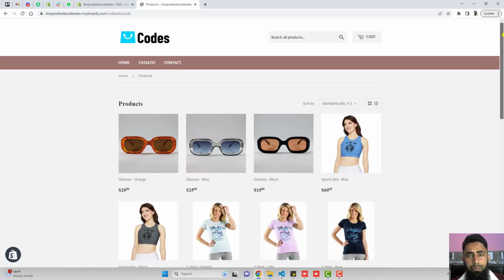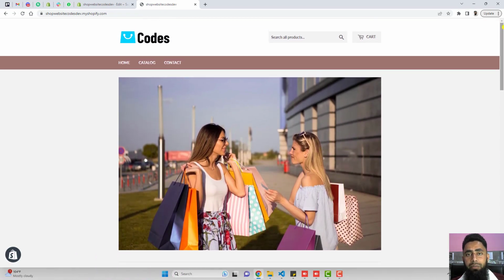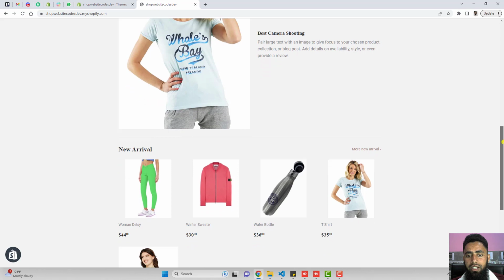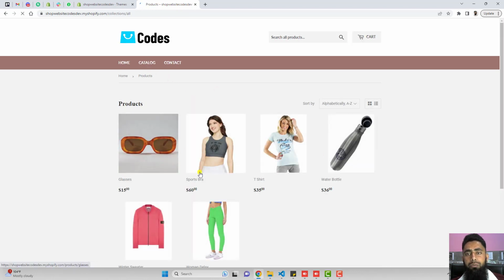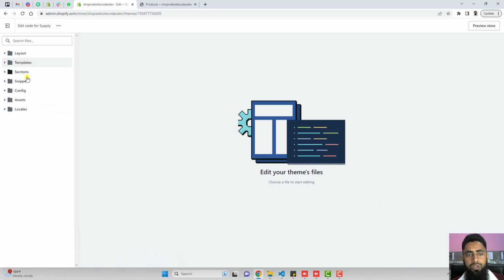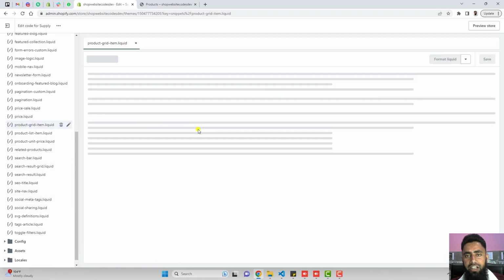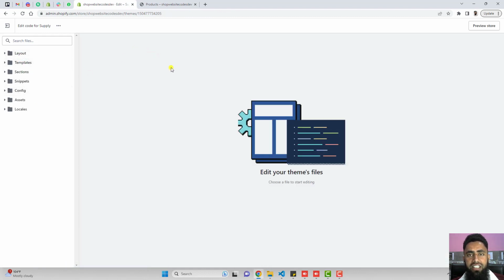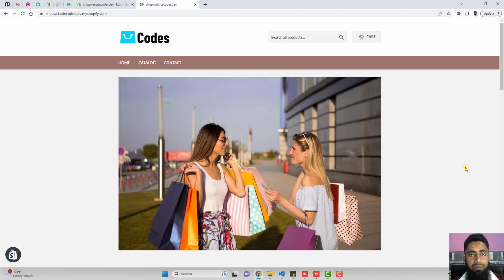How To Show Variants As Separate Products On Shopify [SUPPLY THEME] | No App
Are you looking to display color variants as separate products on your Shopify store using the Supply theme? In this tutorial, we'll guide you through the step-by-step process to showcase product variants individually on collection pages. This customization improves product visibility, enhances user experience, and helps boost conversions.

🔹 What You’ll Learn:
✔️ Customizing the Supply theme for variant display

💬 Have questions? Drop them in the comments below! 🚀 Shopify SupplyTheme

👋Skype: mohdramzaan112